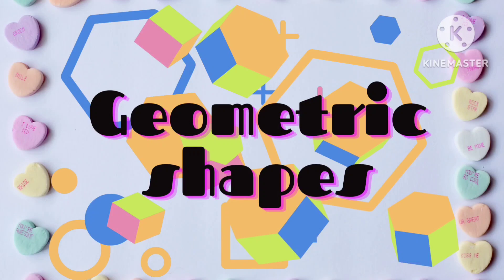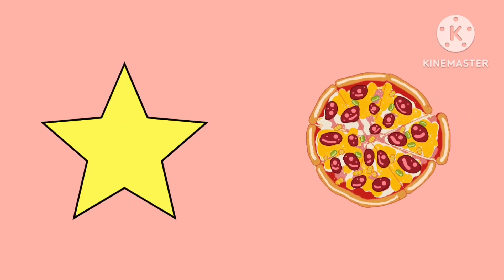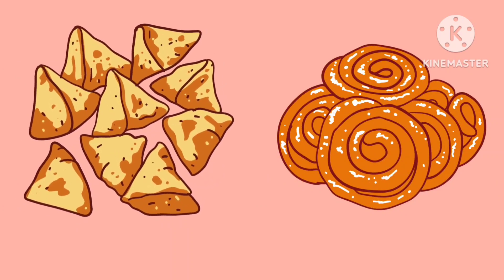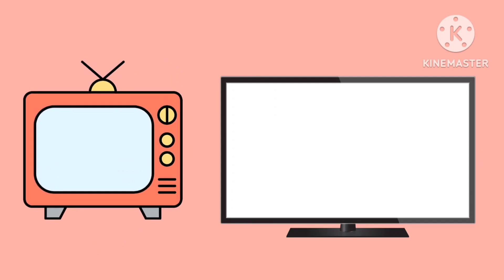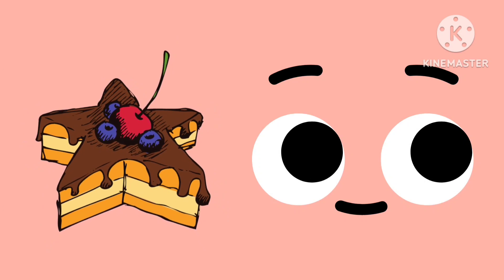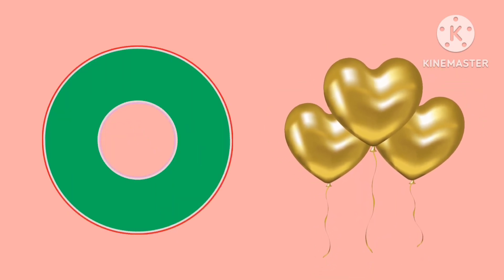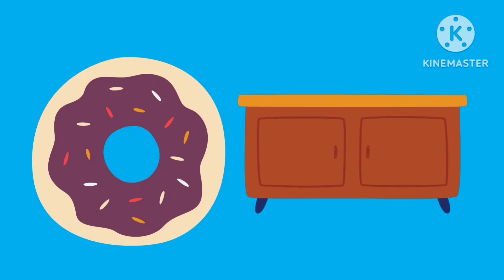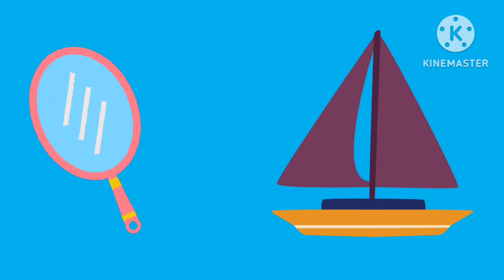Shapes / Geometric shapes for kids/ Preschool learning videos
In this video kids will learn about Shapes

shapes song
we are shapes
shapes
shapes for kids
preschool
kids songs
bob the train
sing along
learning videos
shapes and colors
square
triangle
learn colors
videos for kids
colors
children songs
kids cartoon
kids rhymes
kids education
five little shapes
bob
bob sing along
shape
learning
children cartoon
baby cartoon
learn and play
cartoon video
shapes song for kids
sing with me
cartoon
baby rhymes
kids
videos
tv
five little shapes
we are shapes
nursery rhymes
children songs
five little shapes jumping on the bed
baby songs
kids tv preschool
shapes for kids
learn shapes
kids education
shapes and colors
shapes song
kids videos
rectangle
learn shapes and colors
toddler videos
preschool
circle
traingle
kids shapes learning
rhymes for kids
five little colors
five little fruits
five little collection
baby song
cartoon videos
learning videos for kids
for kids
fun